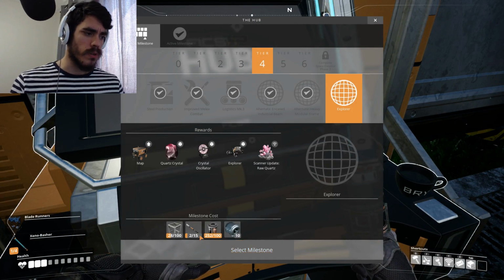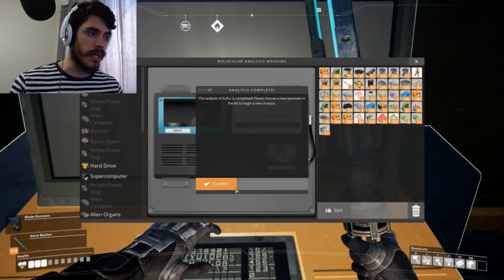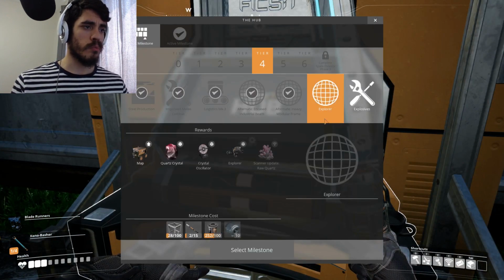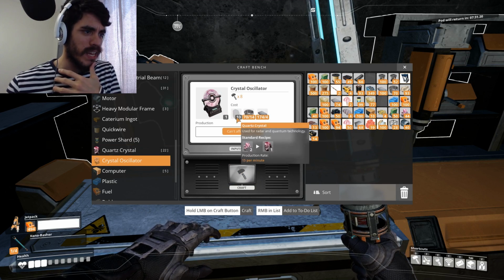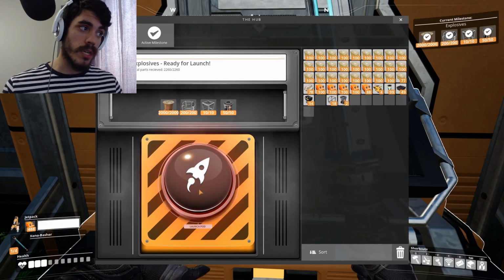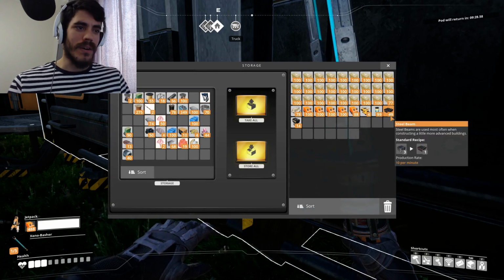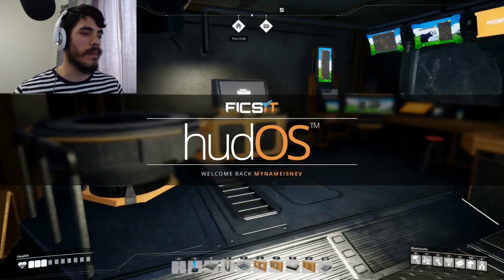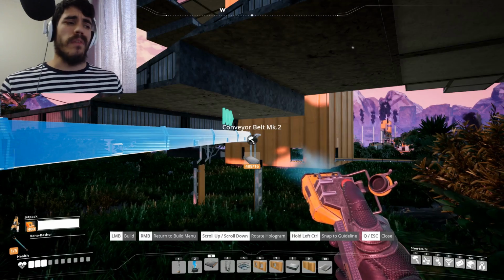A HANGING FACTORY | Satisfactory, Part 25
As we prepare for the caterium upgrades, as well as the quartz and sulfur-based ones, I begin the upgrade of my Coal plant!